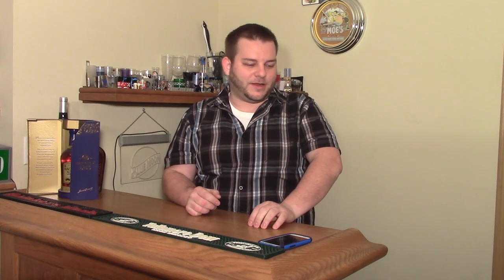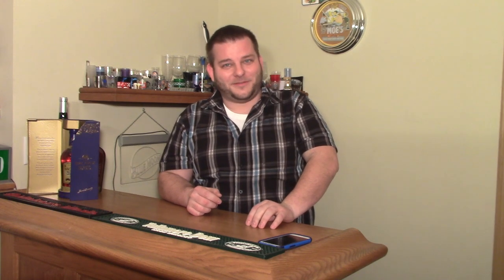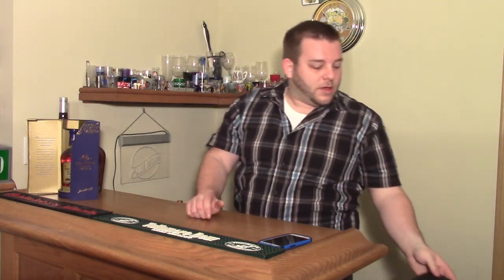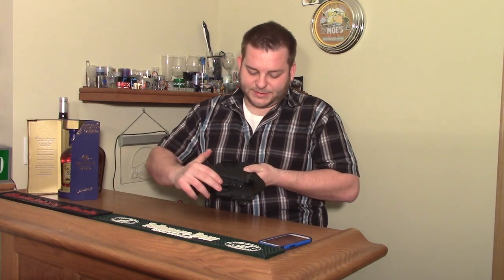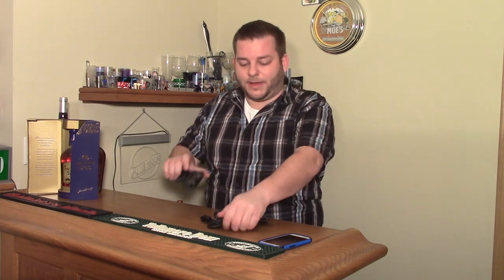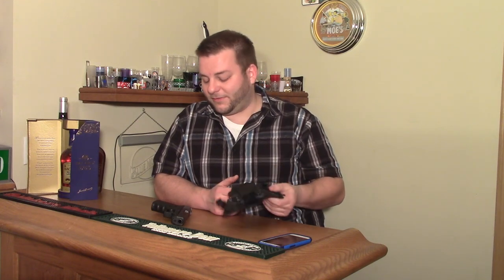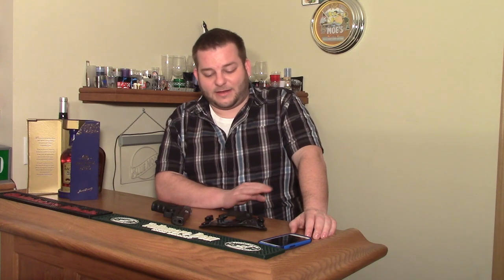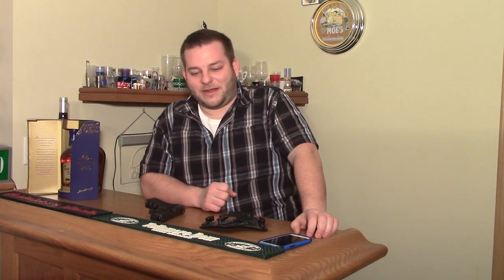Glock 19 Concealed Carry Holster Remova Vs Mtac Minotaur Slide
Both are very good holsters depending on what your needs are.